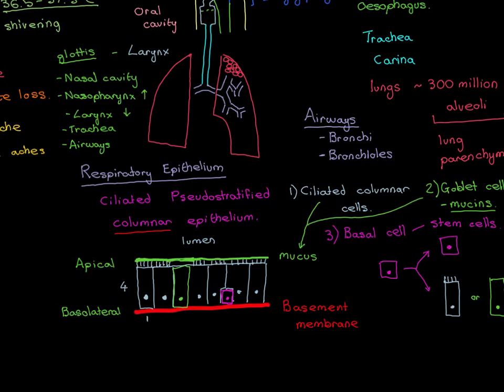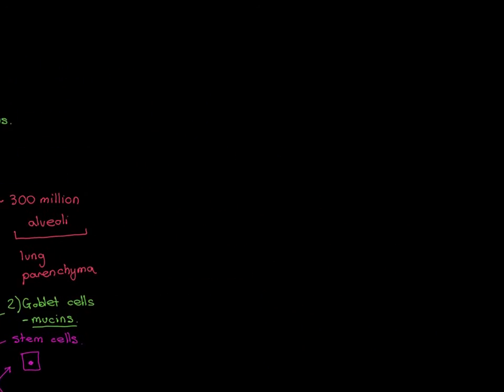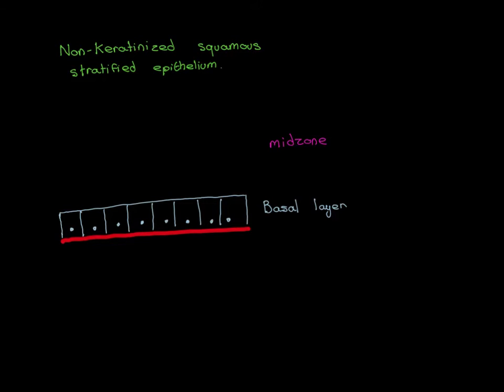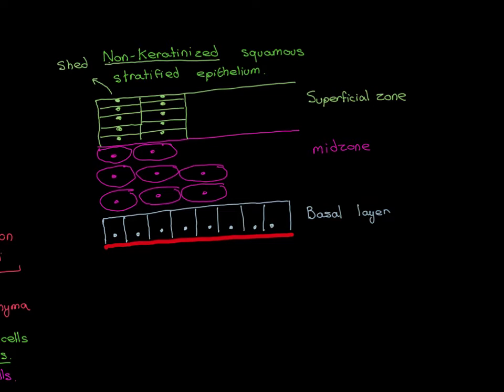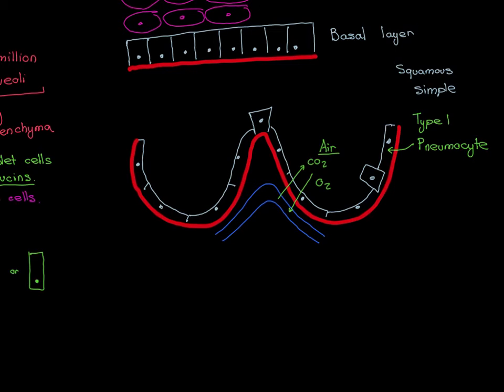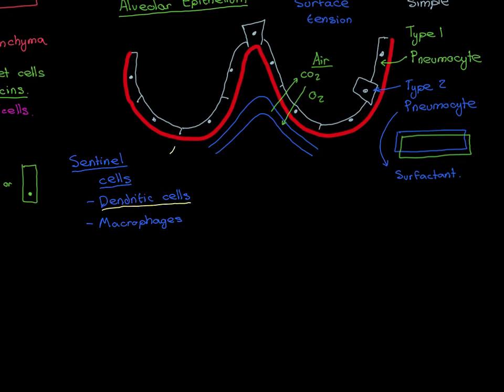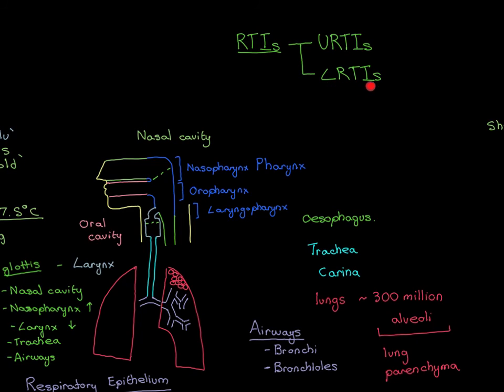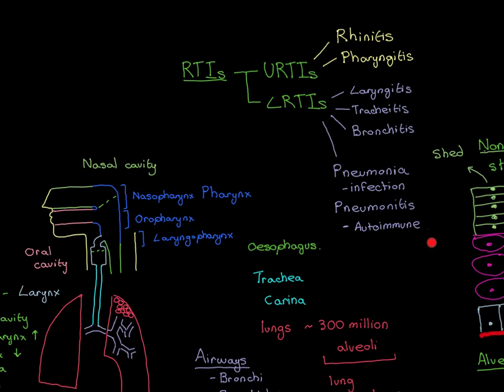Influenza Part 3